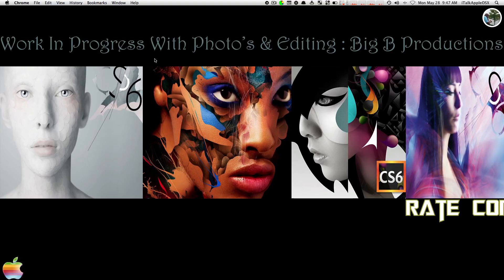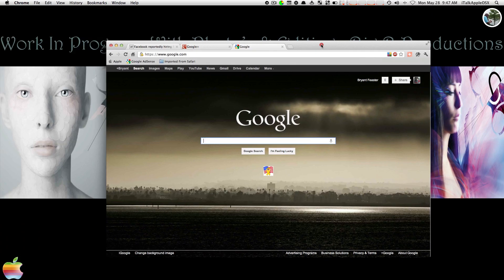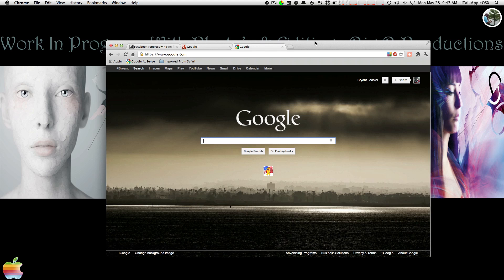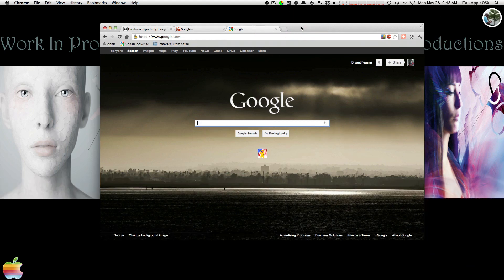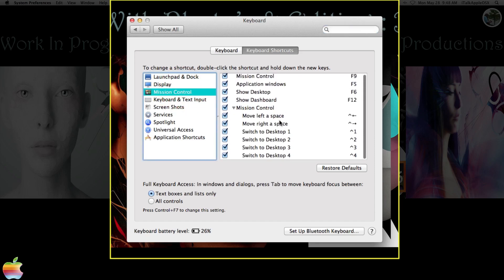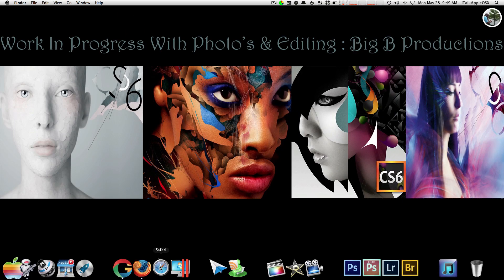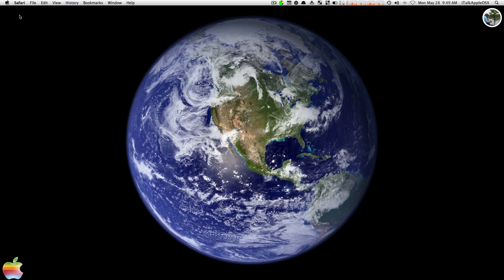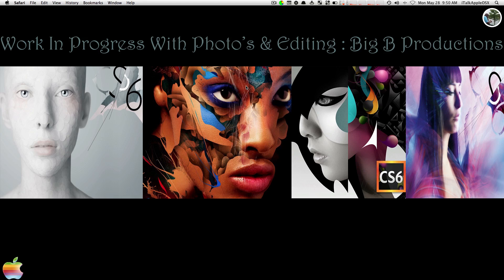How To Move Windows Between Desktops in Mac OS X With a Click & Keyboard Shortcut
Instantly move windows between different desktops without going through Mission Control at all. The only requirement is to configure the control keys for switching desktops, and you must have multiple desktops or else you won't have anything to switch the windows between.